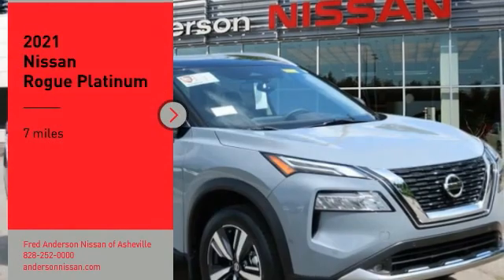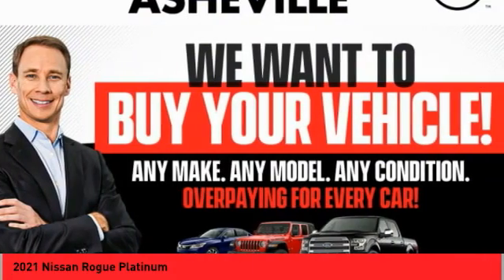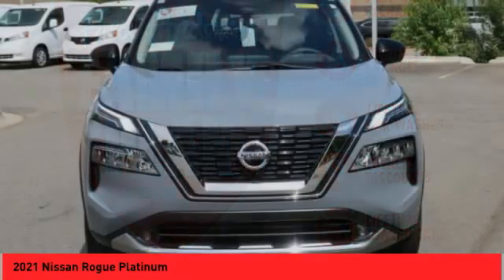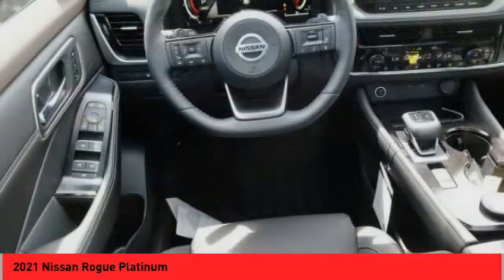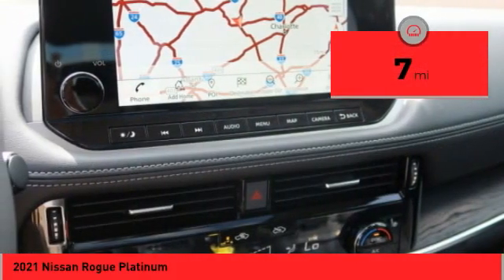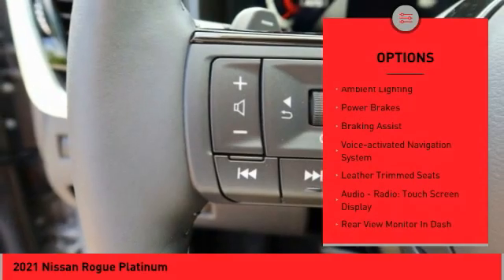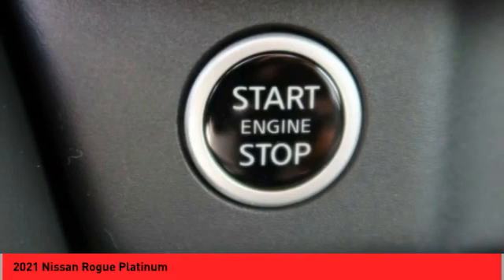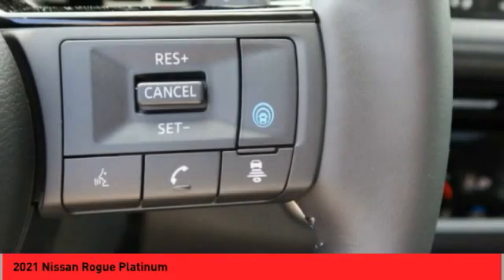2021 Nissan Rogue Asheville NC MW314679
2021 Nissan Rogue Platinum

2021 Nissan Rogue Platinum Boulder Gray Pearl/Super Black 4D Sport Utility AWD CVT with Xtronic 2.5L I4 DOHC 16V 25/32 City/Highway MPGQualifying New or Non-Certified Used Nissans bought here and serviced at a FAMILY STORE receive our FULL ANDERSON FAMILY PLAN at NO COST to YOU! Our full family plan includes: 3-Day Vehicle Exchange*Lifetime Oil Changes*Lifetime Service Loaners (with $300+ Service)*Lifetime Car Washes(with Service)*MUCH MORE! (Value exceeds $1,000 in first years of ownership) Call us at or visit us at Fred Anderson Nissan of Asheville - 629 Brevard Rd Asheville, NC 28806 to learn more! Our # 1 goal is to help you find the vehicle you love at a price you can afford wrapped in a deal you don't want to walk away from. All prices exclude tax, tag, license, title, and registration for your state; NC inspection (up to $30 on used vehicles), dealer-installed tint ($299), and admin ($649) fees. All vehicle internet pricing is subject to change and requires standard financing through NMAC (conditions apply for Special Rate financing). From time to time in the transfer of data on the internet there are errors, the dealer is not responsible for errors in advertised price. See dealer for complete details.Welcome to Fred Anderson Nissan of Asheville - We're so happy you're here! Whether you stopped by because you are looking for a reliable, honest Nissan dealership in NC, or you're just browsing for your next dream car, we are ready and willing to do whatever we can to help make your experience a truly exceptional one. We typically stock over 300 new and 100 used vehicles DAILY and work with over several different banks to help ensure you get your best deal! (Production and transportation limitations beyond our control may cause inventory levels to vary). We are proud to serve our neighboring customers in Asheville, NC, along with our customers throughout the Black Mountain, Mars Hill, Weaverville, Waynesville, Hendersonvill